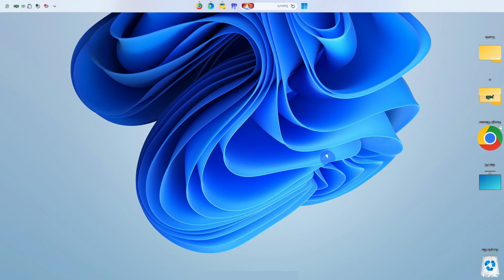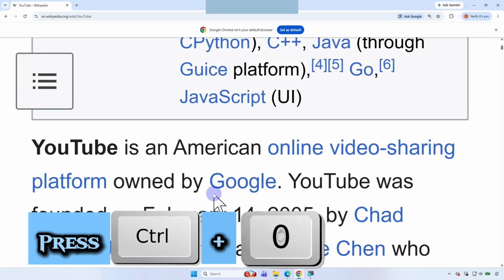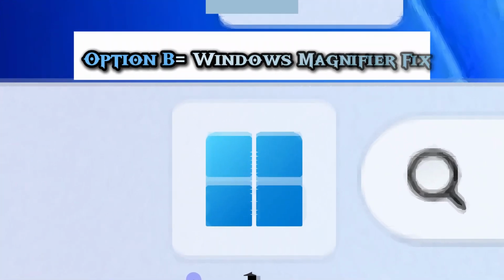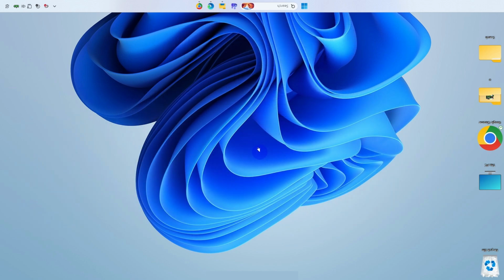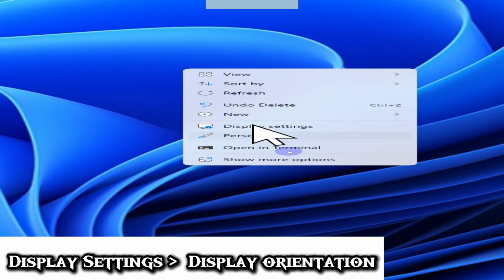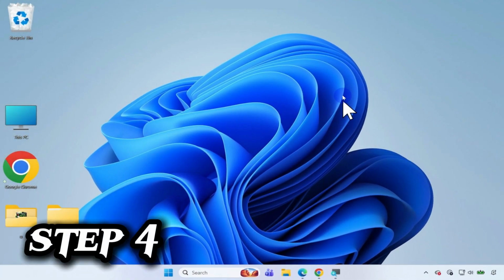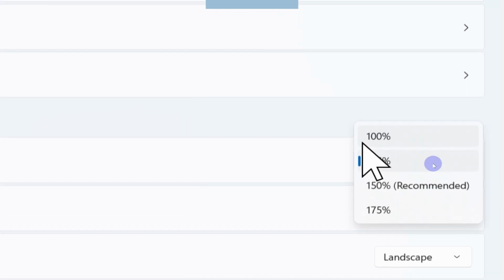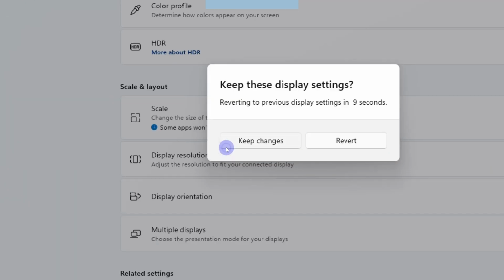How Do i Make My Computer Screen Go Back to Normal?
How to make your computer screen go back to normal instantly! Fix a zoomed-in, sideways, upside-down, or glitchy Windows display.

Wondering "How do I get my computer screen back to normal?" Whether your screen is sideways, zoomed in too close, flickering, or stretched out, this quick 3-minutes tutorial will show you the exact Windows 10 and Windows 11 keyboard shortcuts and settings to fix it instantly without restarting your PC!

🛠️ QUICK WINDOWS SCREEN FIXES (TIMESTAMPS)
Use these optimized timestamps to jump directly to your specific display issue:

0:00 - How do I get my computer screen back to normal? (Intro & Quick Overview)

0:16 - How do I zoom out my screen back to normal? (Fixing highly zoomed-in web browsers with Ctrl + 0 or disabling the Windows Magnifier with Win + Esc)

1:07 - What is the shortcut to flip the screen back to normal? (Fixing sideways or upside-down screens instantly using Ctrl + Alt + Up Arrow, or via Windows Display Settings)

2:00 - Why does my screen look stretched and how do I fix the resolution? (How to fix incorrect display scaling and restore the recommended monitor resolution in Display Settings)

Did a cat walk across your keyboard, or did you accidentally hit a weird shortcut that completely ruined your display? You don't need to be a tech expert to fix it. In this step-by-step Windows tutorial, we break down the most common display issues and provide the exact keyboard shortcuts to restore your desktop, web browser, or media player to its default settings in seconds.

🛡️ Award-winning antivirus trusted by millions — keep your PC, phone & tablet safe in real-time

💥 Lost important files? Download Tenorshare 4DDiG for FREE to scan and preview your recoverable data right now

✅🎬 Edit smarter and faster with AI-powered tools in Wondershare Filmora — the all-in-one video editor I recommend.